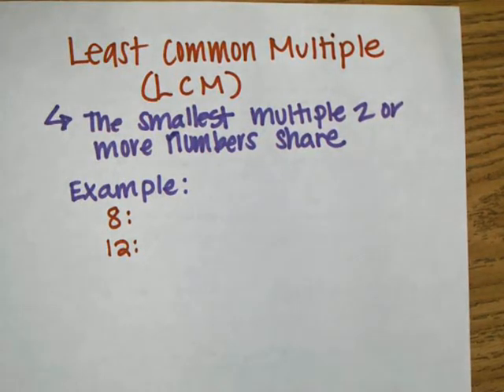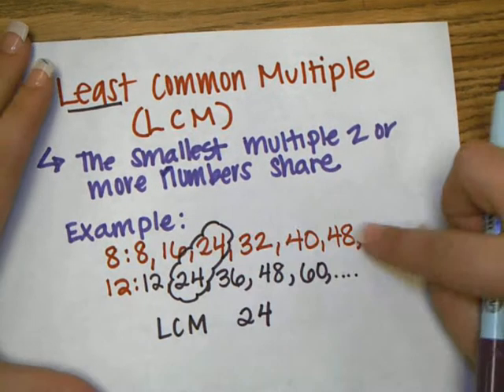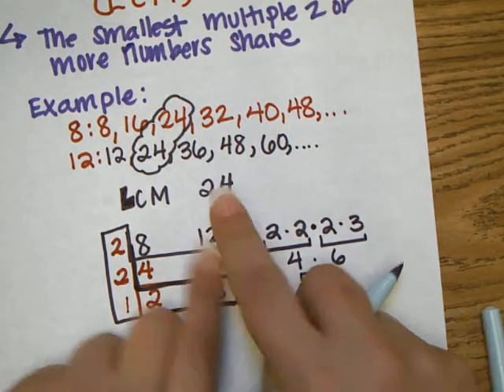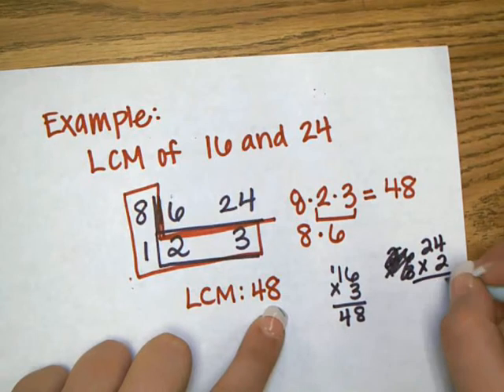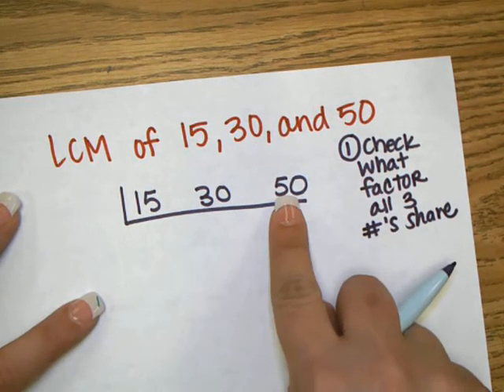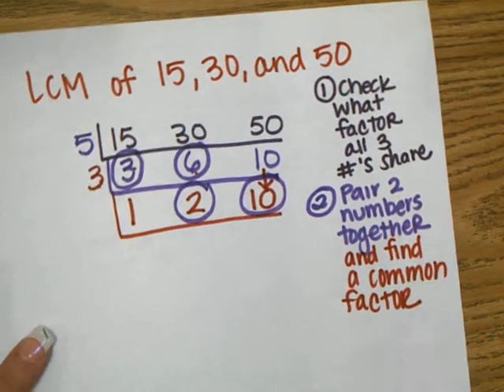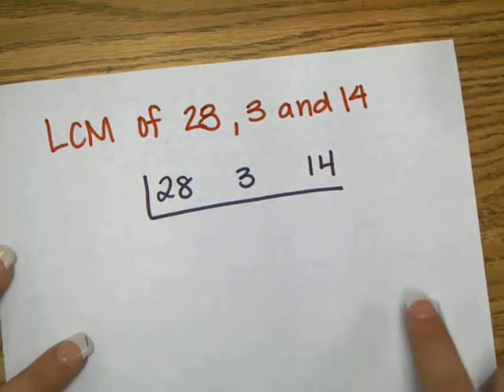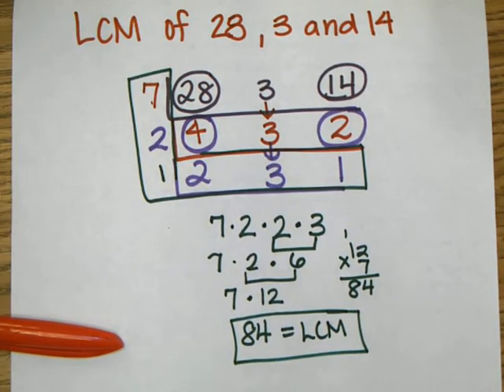LCM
Finding the LCM of two or more numbers